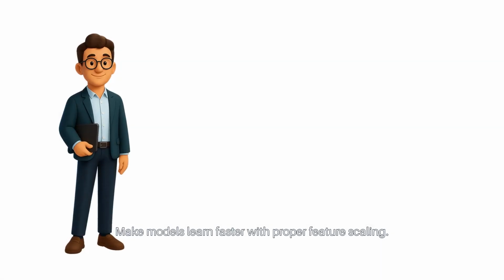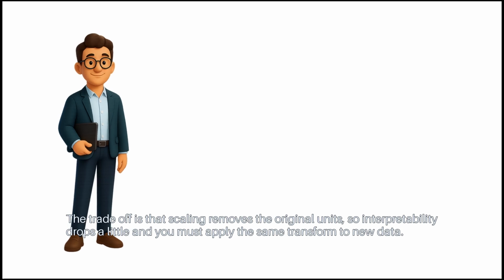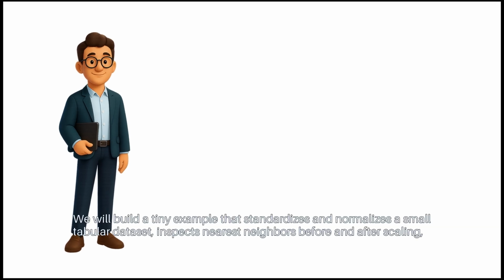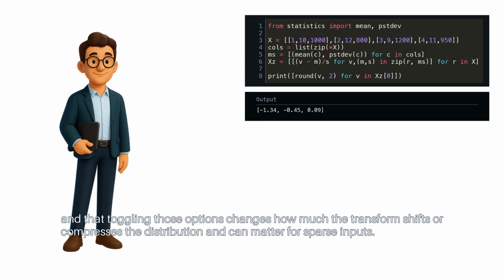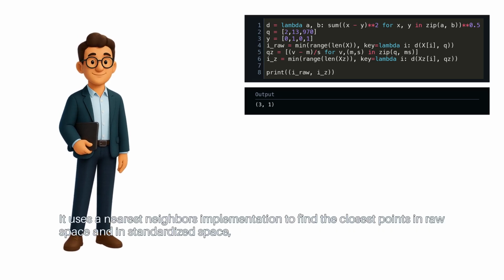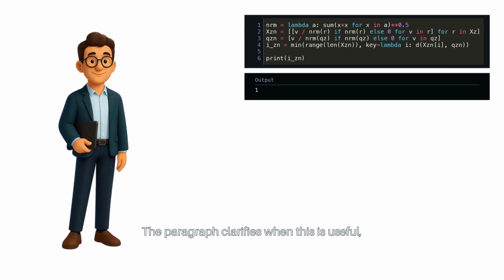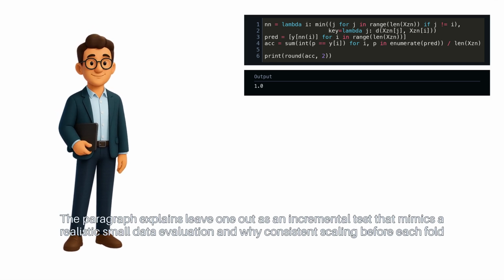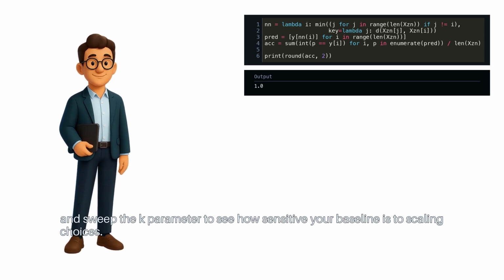Feature Scaling: Learn to Pick the Right Scaler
Feature scaling in Python: when to use standardization vs normalization so models learn faster and train more stably. Watch scaling reorder nearest neighbors, add L2 normalization for fair distance comparisons, and build a leave-one-out k-NN baseline. Tools: scikit-learn StandardScaler and MinMaxScaler, plus a simple rule of thumb to pick the right scaler for each model.